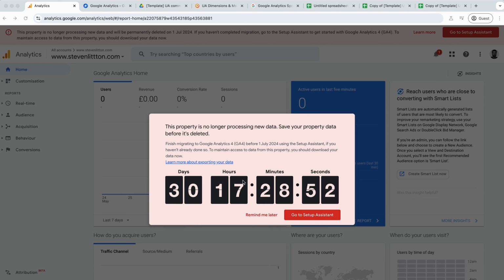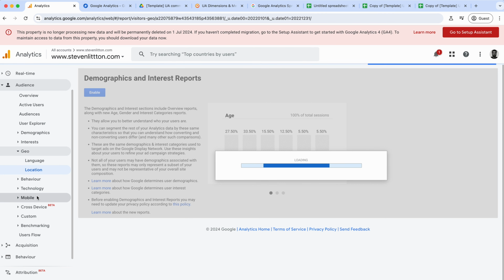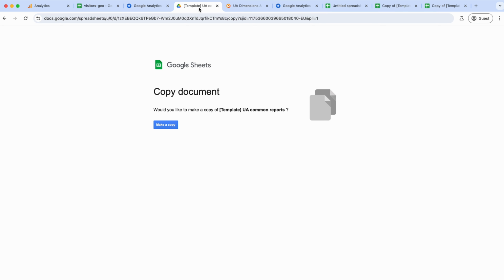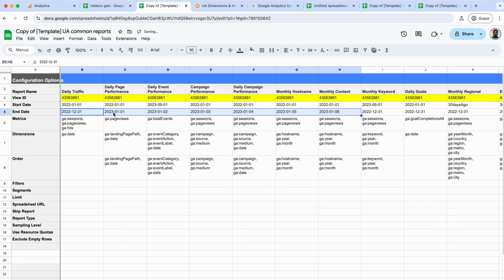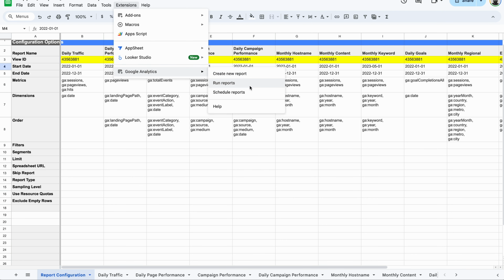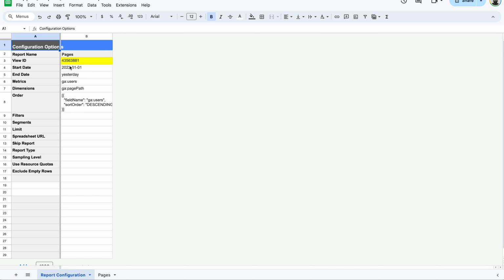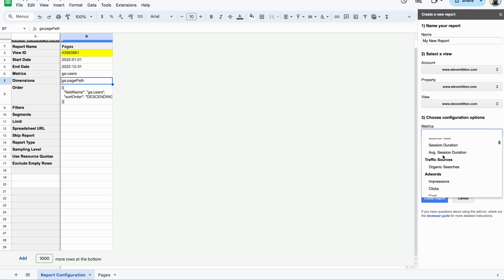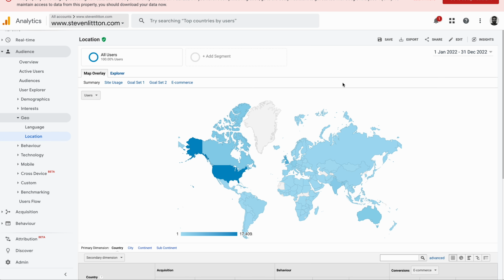How To Batch Export Google Analytics Reports to Google Sheets | Backup Your Google UA Report Data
In this video, we look into how to export reports from older Google Analytics Universal Analytics (UA) accounts. You will need to install this Then make a copy of this document You can find all the available dimensions

Learn how to set up and track events in GA4